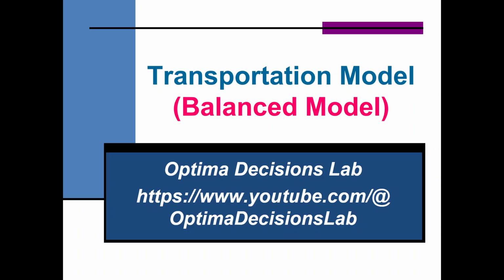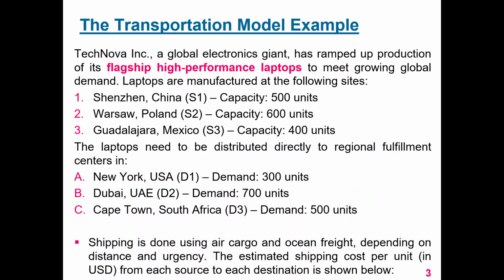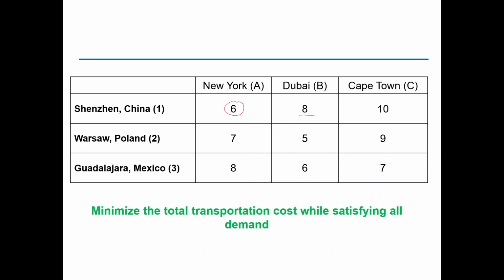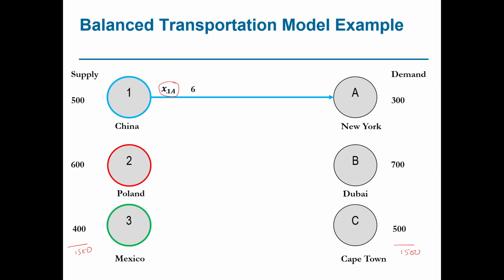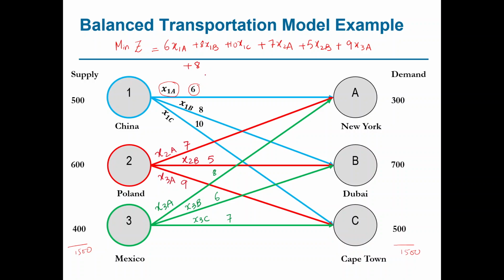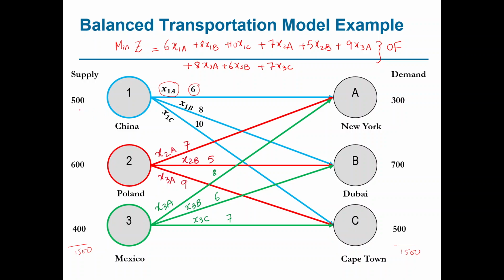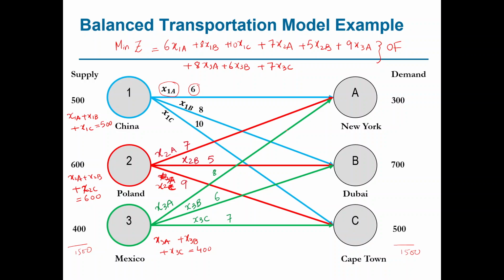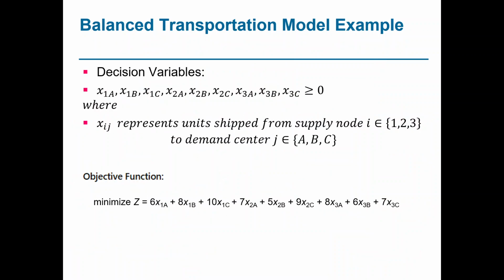Balanced Transportation Models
In this video, we’ll explore the Balanced Transportation Problem—a classic logistics optimization model where supply equals demand. You'll learn how to minimize shipping costs while meeting all requirements across global supply chains